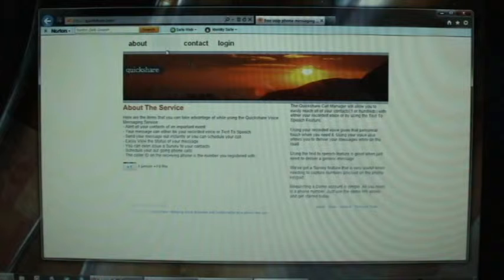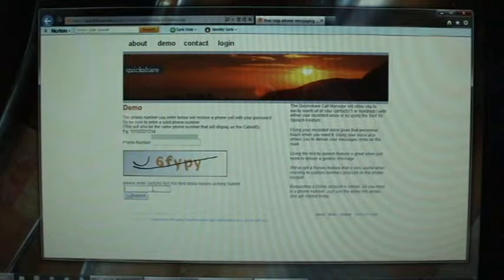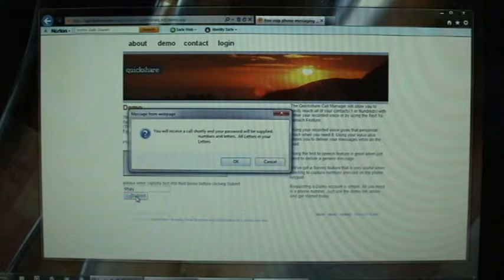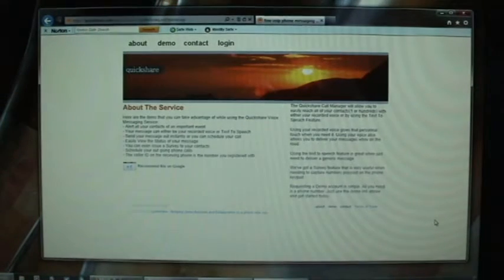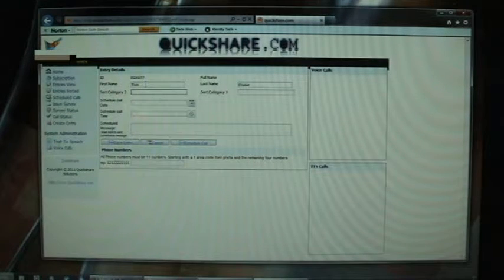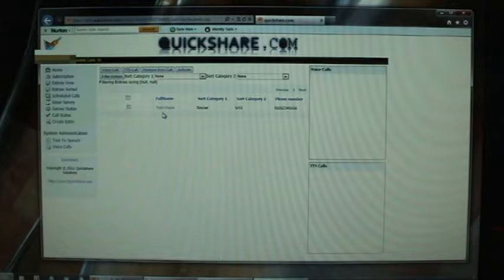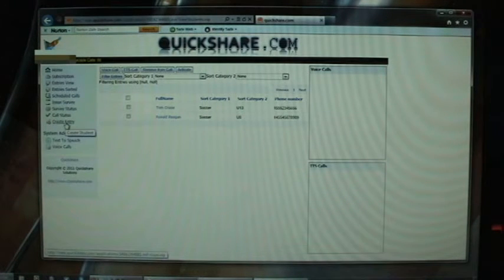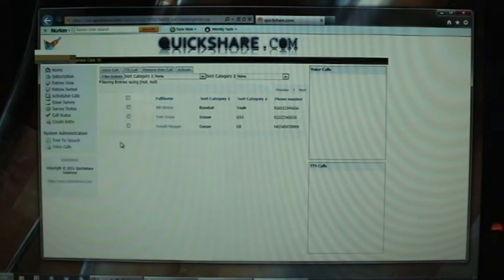Getting started with QuickShare, the registration Part 1